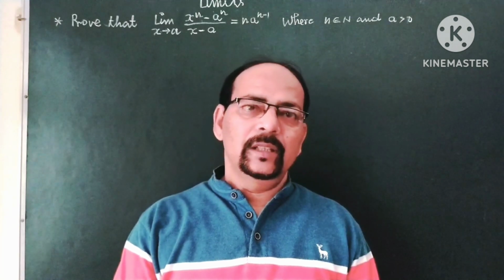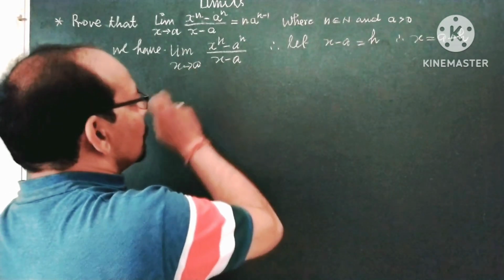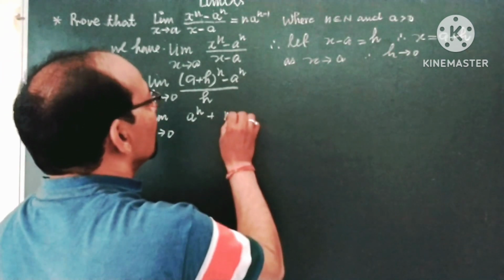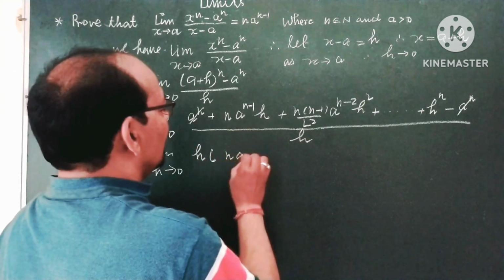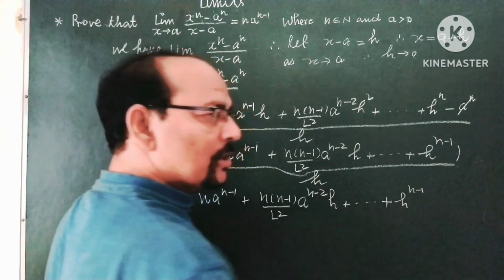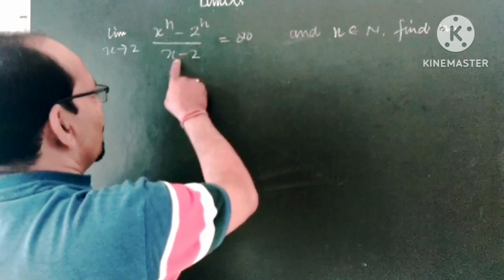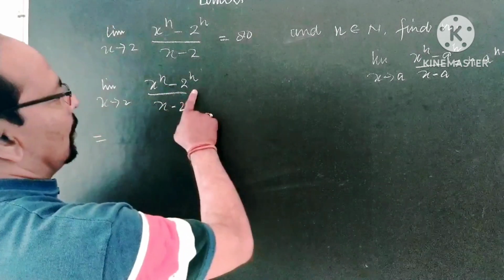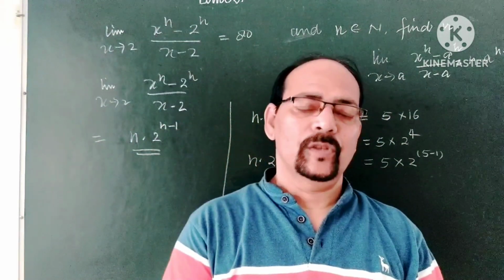maths11th limitspart4 cbsemaths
maths limits formula proved and solution of questions.